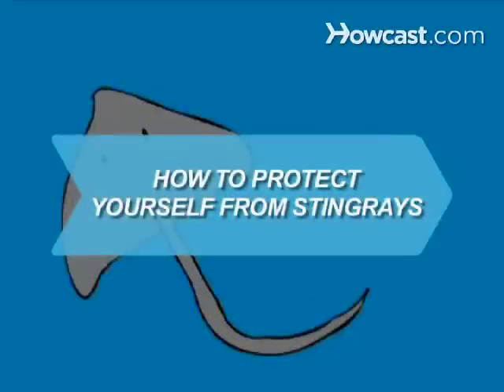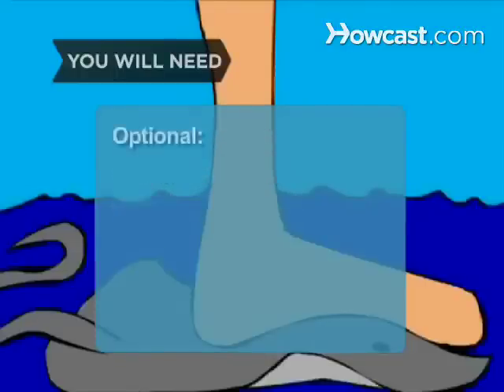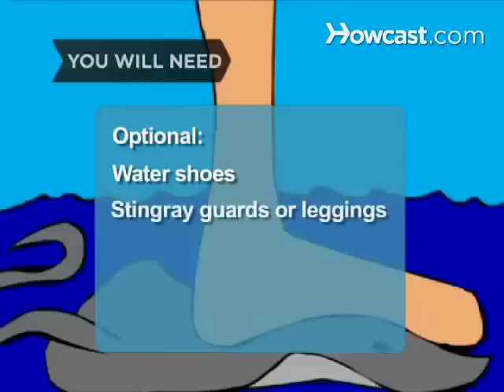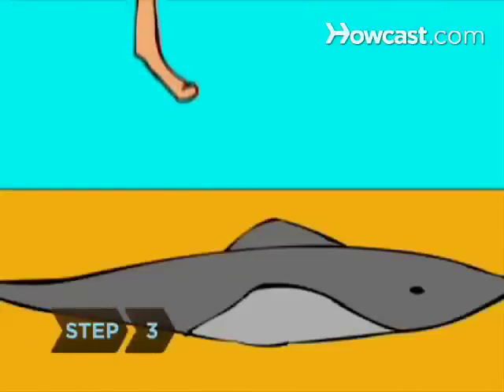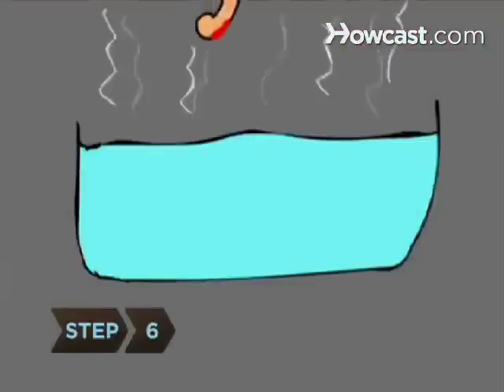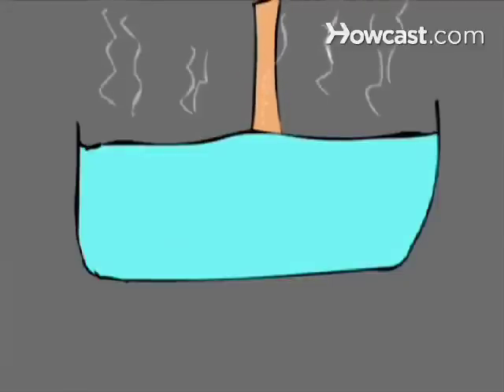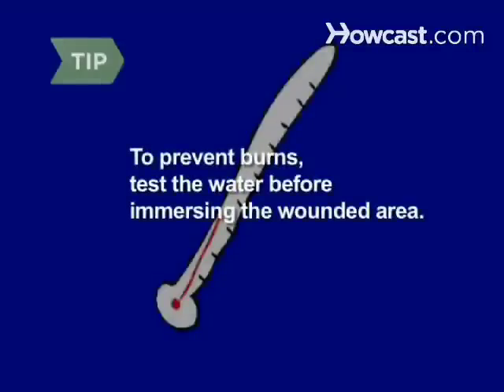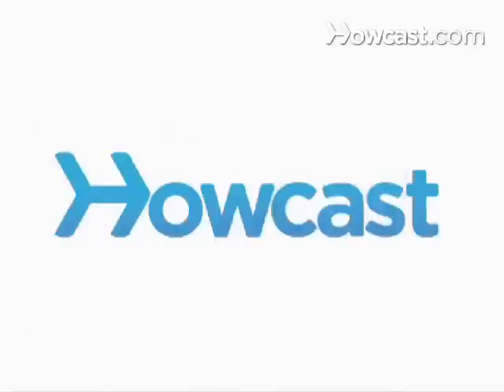How to Protect Yourself from Stingrays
Be prepared and watch your step in stingray waters!
Stainless Steel Tweezers
Sting Ray Guardz
First Aid Kit
Hot Pack Medi-Pak Instant Chemical Activation

Death by stingray is extremely rare, but getting hit with their barb still hurts like hell — which is why you need to learn how to play footsie safely with these sea creatures.

Step 1:
Know where stingrays like to hang out – in shallow water along the ocean shoreline and near the mouth of a bayou.

Step 2:
Do The Stingray Shuffle. Slide your feet along the ocean floor rather than lifting them; it will prevent you from stepping down hard on a stingray – the most common way of getting stuck by the serrated stinger on its tail. Plus, the movement warns stingrays that you're in the area.

Step 3:
Consider wearing water shoes. If you do step on a stingray, your footwear may prevent the barb from penetrating.

Step 4:
If you're stepping into murky water from a boat, poke around with a stick before you set down your foot.

Tip
Invest in stingray guards or leggings if you do a lot of wade fishing.

Step 5:
If you do get stung and are bleeding, apply pressure to stem the bleeding and seek immediate medical care.

Step 6:
If the injury is minor, remove the stinger with tweezers, being careful not to squeeze it further into the skin. Clean the area with soap and water, and plunge it the hottest water you can tolerate for 30 minutes. Or, apply a chemical heat pack. The heat kills the venom that causes the intense pain.

Tip
Test the water with a thermometer before immersing the wounded area so you don't burn yourself. The water shouldn't be above 110 degrees Fahrenheit.

Step 7:
Have a doctor clean out the wound to make sure none of the barb remains in your body. Left-behind pieces will cause infection.

About 1,500 Americans are injured by stingrays every year.